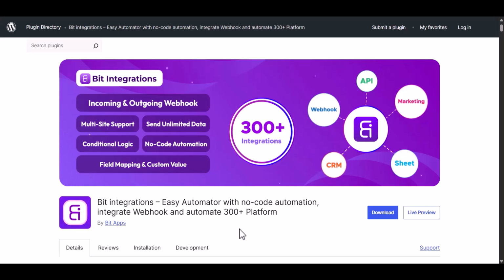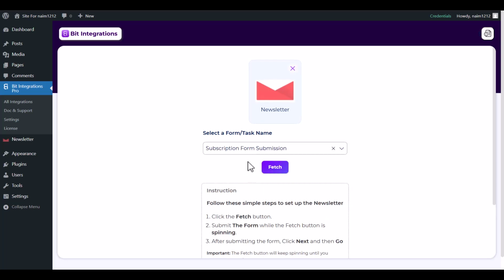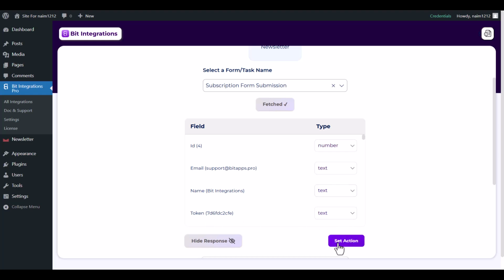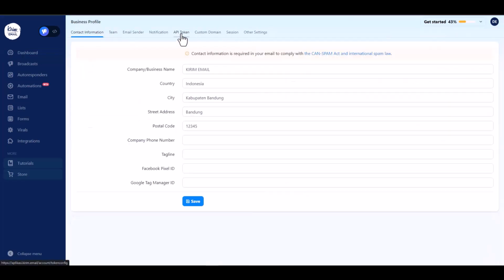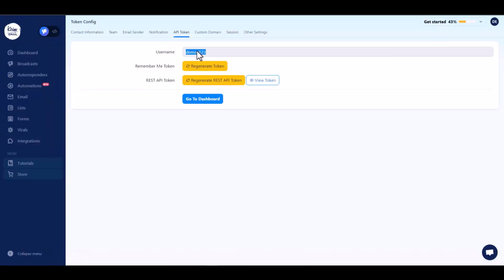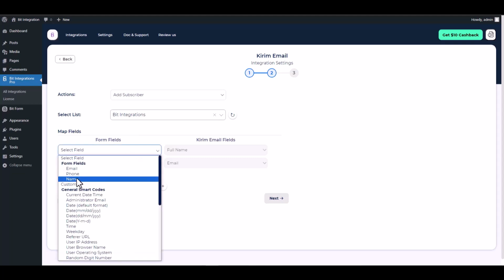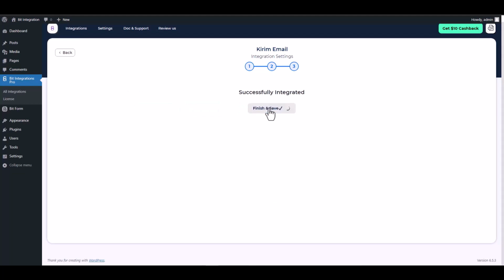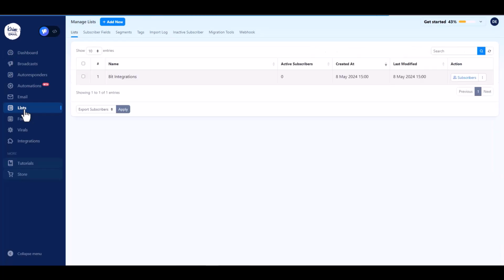How to Integrate Newsletter to KirimEmail Using Bit Integrations | Step-by-Step Tutorial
In this video, you'll learn how to connect Newsletter with Kirim.Email using Bit Integrations on your WordPress website.

We'll guide you through fetching subscriber data from the Newsletter plugin, authorizing your Kirim.Email account using your Username and API Token, selecting a mailing list, mapping the required fields, and automatically adding subscribers to Kirim.Email. You'll also learn how to use conditional logic to build a more flexible email marketing automation workflow.

What You'll Learn in This Video:
• Selecting Kirim.Email as the action
• Authorizing Kirim.Email using a Username and API Token
• Choosing a mailing list
• Mapping the required fields
• Using conditional logic (Optional)

Timestamps:
(0:00) Introduction
(0:06) Opening Bit Integrations dashboard
(0:11) Selecting Newsletter as the trigger
(0:17) Fetching subscriber data
(0:36) Selecting Kirim.Email as the action
(0:43) Authorizing Kirim.Email with a Username and API Token
(1:24) Choosing an action
(1:28) Selecting a mailing list
(1:30) Mapping the required fields
(1:39) Using conditional logic (Optional)
(1:44) Saving the integration
(1:48) Submitting the form
(1:58) Checking the subscriber in Kirim.Email
(2:17) Final result

Now you can automatically send Newsletter submissions to Kirim.Email using Bit Integrations, helping you grow your email lists, automate subscriber management, and streamline your email marketing campaigns.